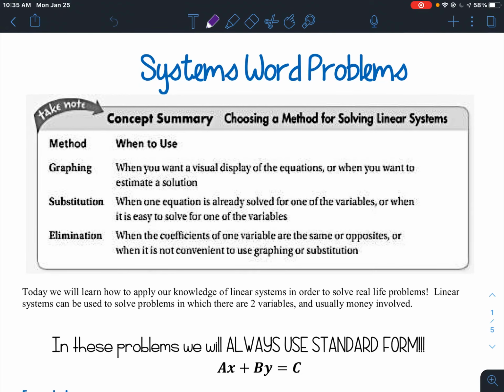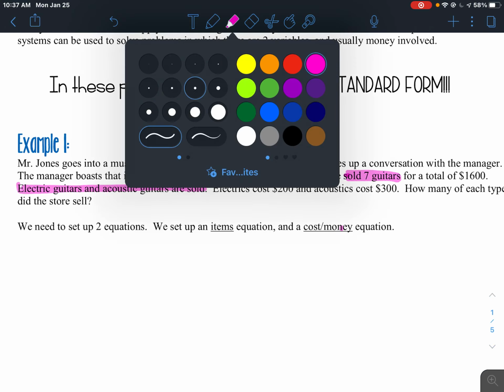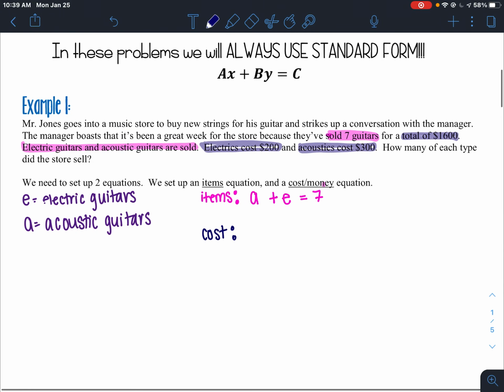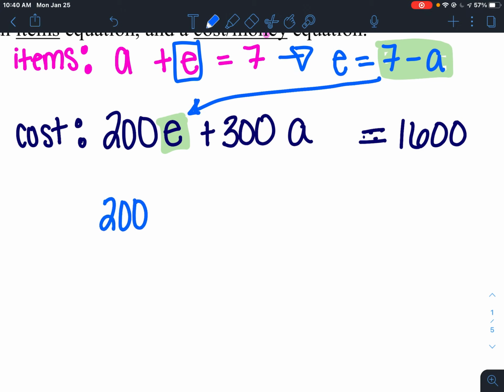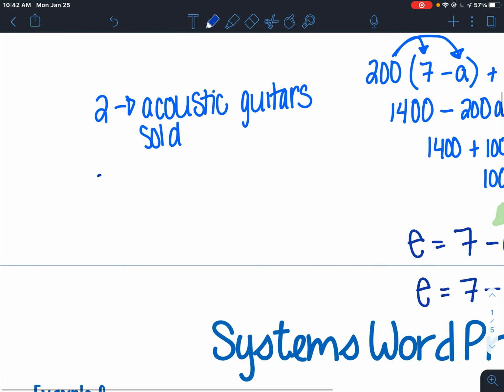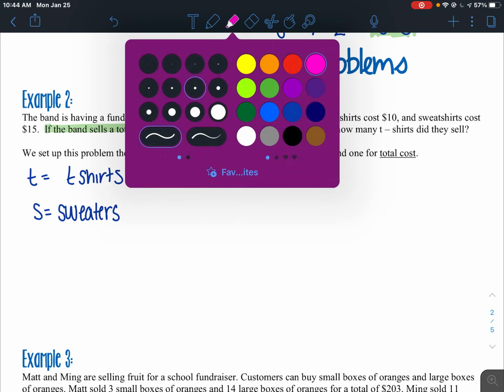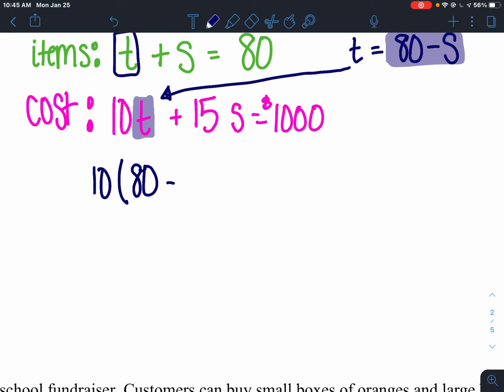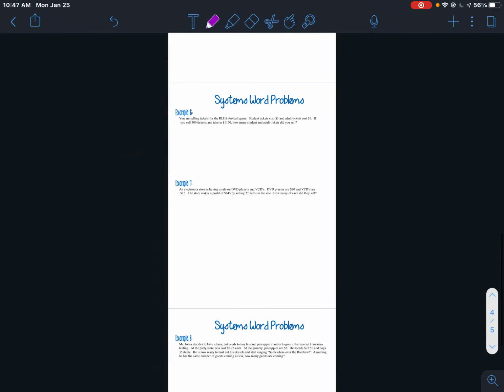Systems of equations - word problems VIDEO